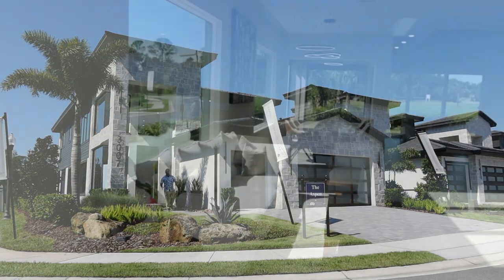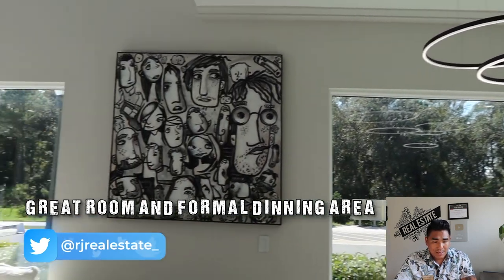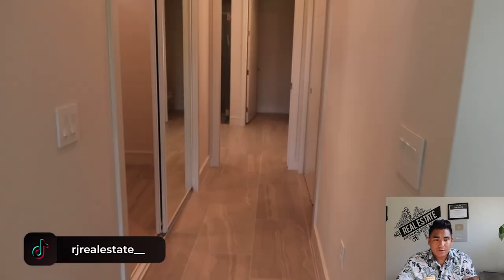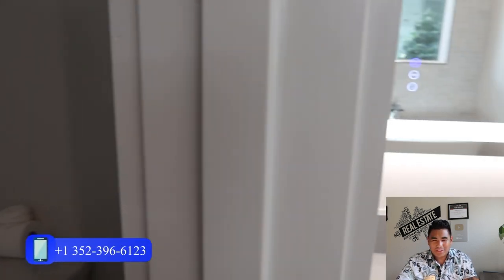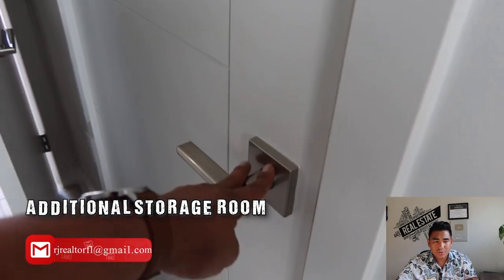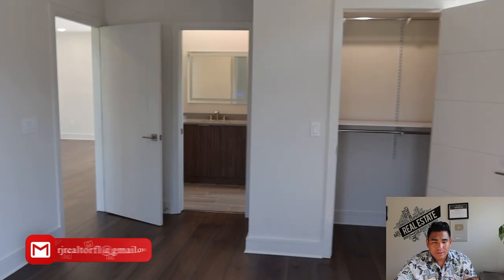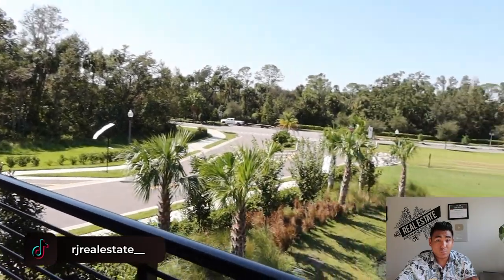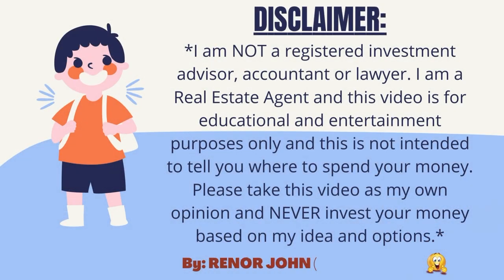💫🤩 UNLOCK YOUR DREAM: FIND A BRAND NEW MODERN STYLE HOME 🏡 WITH CUSTOM BUILT IN CENTRAL FLORIA!! 🔥